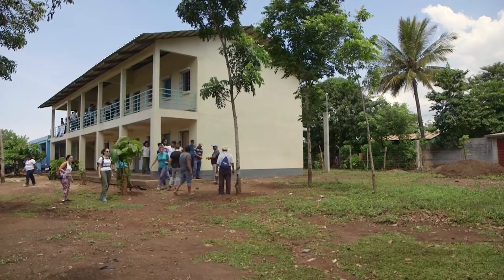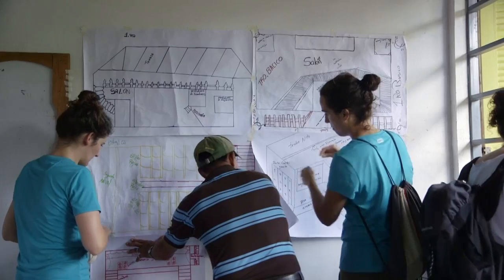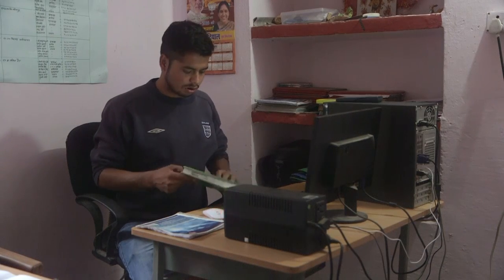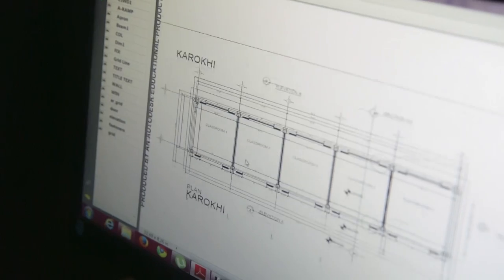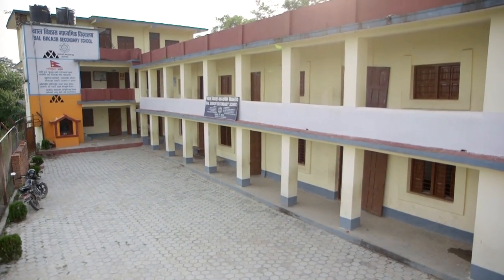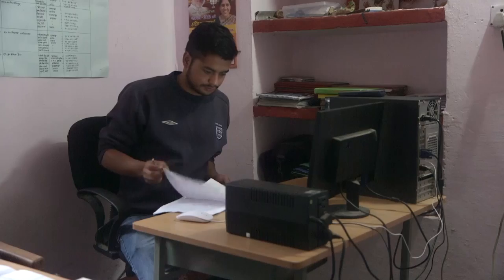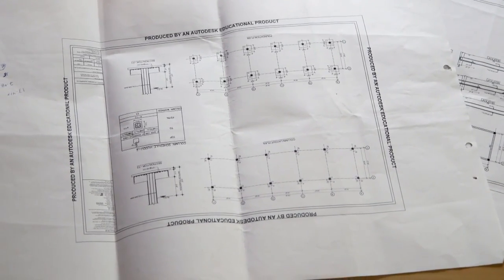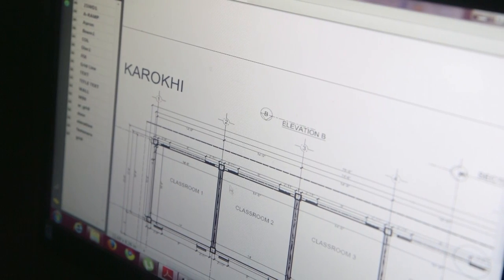Stage 3: Design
In the community design stage, the program manager introduces the design team to the school management committee. Working back and forth, the design team and committee select a school design that will be safe, inspiring, and achievable.

Acknowledgements:
Funded by the Global Facility for Disaster Reduction and Recovery (GFDRR). Produced by Save the Children and Risk RED in support of the Global Alliance for Disaster Risk Reduction and Resilience in the Education Sector (GADRRRES).

Thank you to the following organisations, institutions and ministries for opening their doors to be filmed:

Nepal - Save the Children, NSET, Plan International
India - Seeds India, Save the Children
Philippines - Plan International, Save the Children
Ghana - SABRE Charitable Trust
Senegal - Arquitectura Sin Fronteras, dyn femme
Guatemala - Arquitectura Sin Fronteras, ASIAPRODI, PRODESSA, PROYDE
El Salvador - Australian Government Department of Education and Training, Universidad de El Salvador